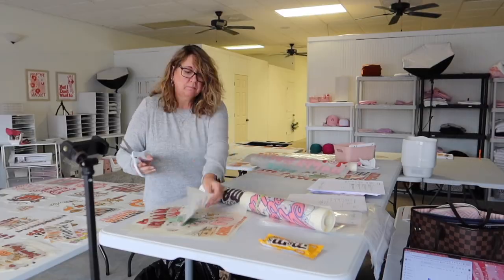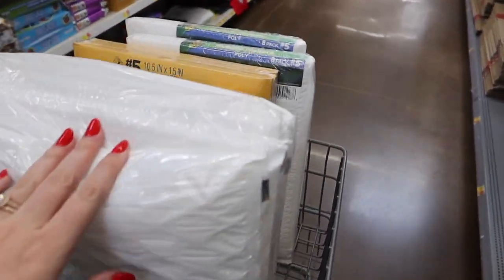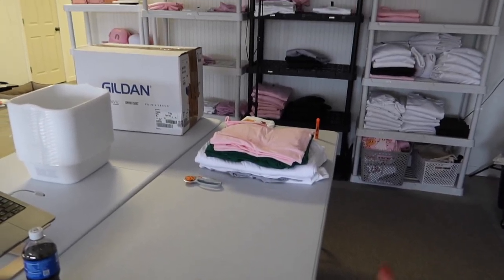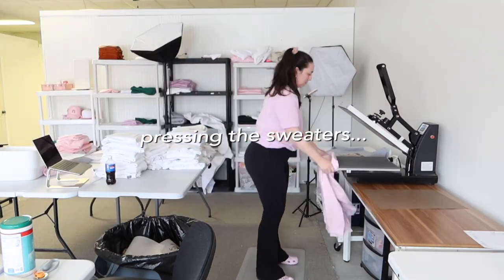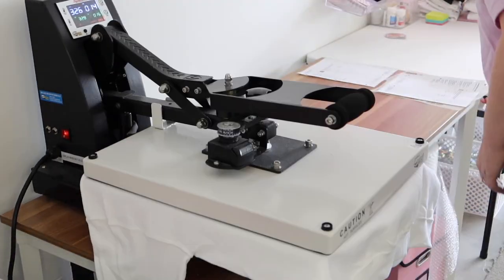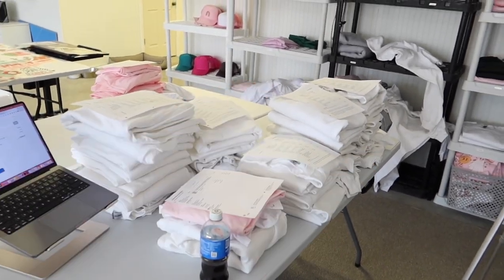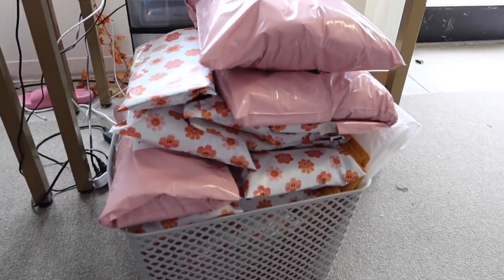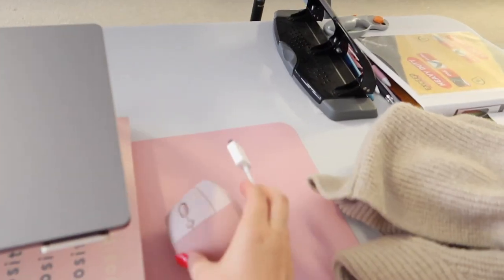Day in the Life of a Small Business Owner, Sharing What DTF Printer We Use, Studio Vlog 018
Shop apparel: Cotswoldandco.com

Paper Storage
Michaels Paper Storage Shelves
Sublimation Tumblers